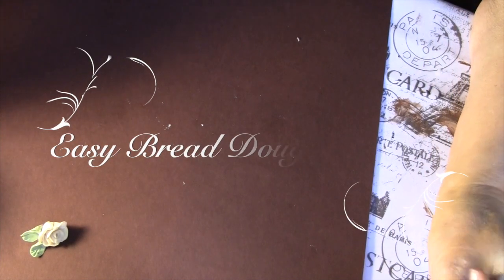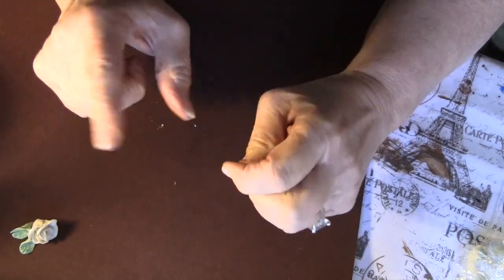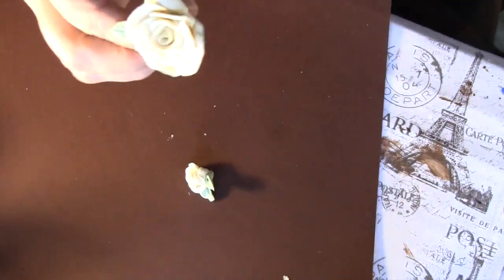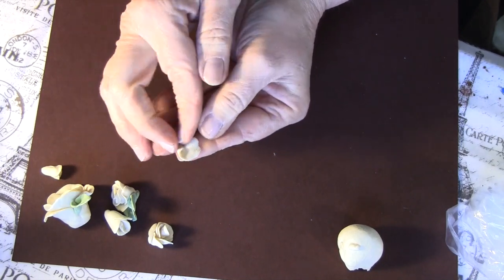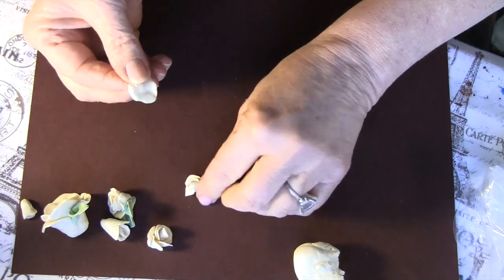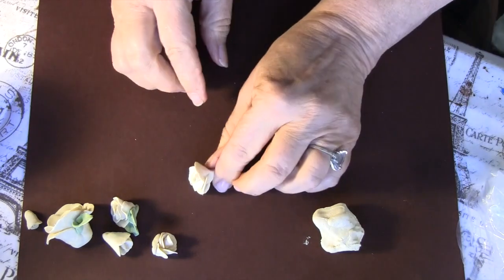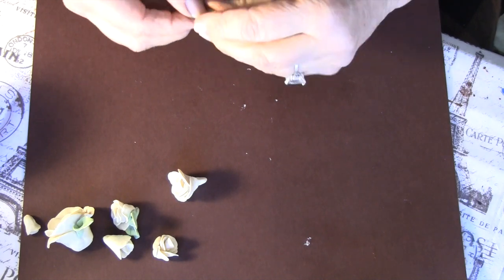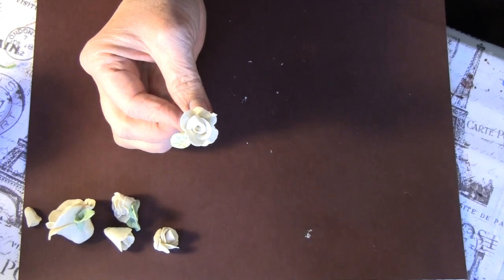DIY Watch how I make Easy To Make Bread Dough Flowers!!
DIY   How to Make Flowers out of Bread !
I learned this technique about 40 years ago at a craft class I was taking. Alleen  Jackson,The founder of Aleene's Craft Glue.. and her daughter's brought this beautiful technique to the crafting world.